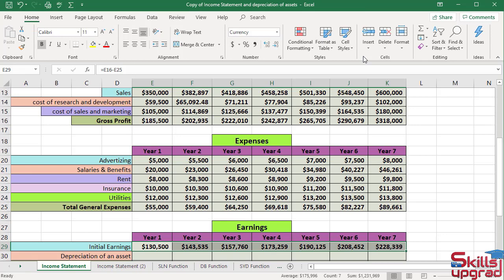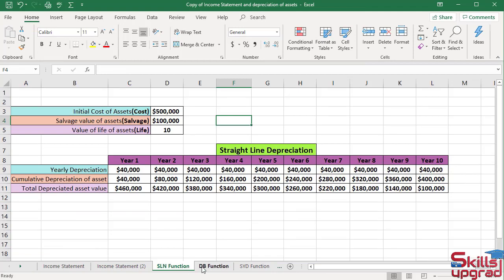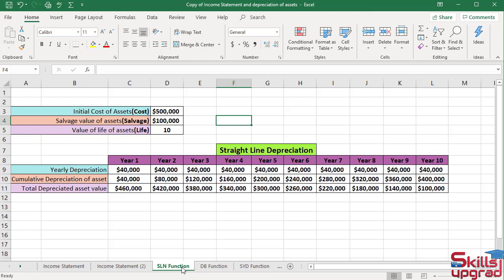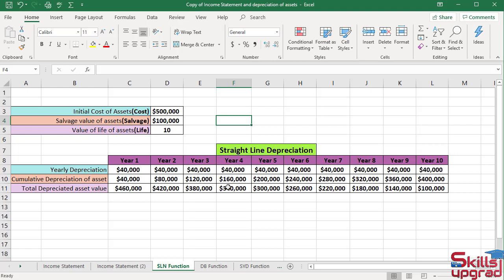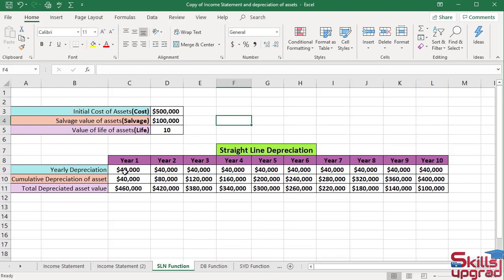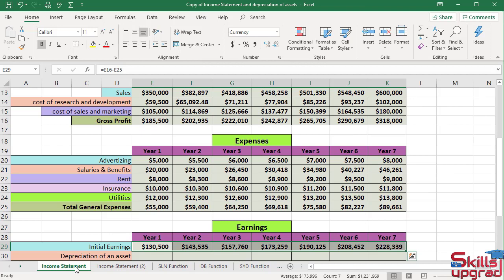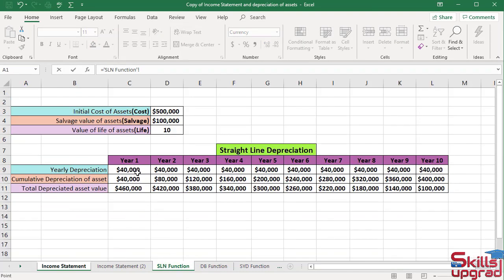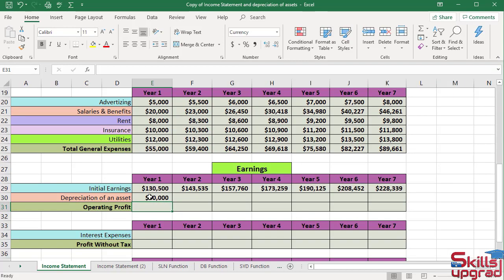MS Excel Beginners To Advanced Course | Adding Depreciation of an Asset in the Income Statement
1-      Introduction to Excel
2-      Formatting a Worksheet
3-      Saving and Printing a Workbook
4-      Calculations With Basic Formulas
5-      Calculations Excel Functions
6-      Project Calculations with Operators and Functions
7-      IF and VLOOKUP Functions
8-      Date and Time Functions in an Excel
9-      Logical Functions in an Excel
10-    Lookup and Reference Functions in an Excel
11-    Text Functions in an Excel
12-    Math and Trigonometry Functions in an Excel
13-    Statistical Functions in an Excel
14-    Engineering Functions in an Excel
15-    Information Functions in an Excel
16-    Database Functions in an Excel
17-    Financial Functions: Borrow Money to Bank
18-    Financial Functions: Invest Money in the Bank Saving Account
19-    Financial Functions: Build Future Income Statement of Company
20-    Financial Functions: Calculate Depreciation of an Asset of Company
21-    Financial Functions: Invest Money in Company
22-    Basic Financial Examples(Learn Use of Operators +,-,/,*)
23-    Adding Column and Pie Charts in an Excel worksheet
24-    Adding Line and Combination Charts in an Excel
25-    MS Excel Spark lines (Line, Column, Win or Loss) and Data Bars
26-    MS Excel Waterfall Chart, Funnel Chart and Map Chart
27-    MS Excel People Graph, Sunburst Chart, Tree map and Bubble Charts
28-    MS Excel Stocks and Geography, Progress Chart
29-    MS Excel Analyzing Sales Data in Pivot Tables and Pivot Charts
30-    Creating Excel Tables, PivotTables and Pivot Charts
31-    Data Validation and Inserting Comments
32-    Analyzing Data in the MS Excel Table
33-    Analyzing Data with MS Excel PivotTables
34-    Analyzing Data with Business Intelligence (Power Queries and Trendlines)
35-    Analyzing Data with Business Intelligence (Forecast Sheet)
36-    Analyzing Data with Business Intelligence (Power Pivot, Data Model & Power Map)
37-    Extracting Data from the Website(Power Query, Power Pivot, Pivot Table)
38-    Loading Website Data into Power Map(Power Query, Power Map)
39-    Extracting Data from the Website(Power Query, Pivot Table)
40-    Extracting Football Team Data from the Website(Power Query, Pivot Table)
41-    Analyzing Business Data by using What-If Analysis Tools(Goal Seek, Data Table)
42-    Analyzing Business Data by using What-If Analysis Tools(Scenario Manager)
43-    Analyzing Business Data with Solver
44-    Create and Publish Dashboard
45-    Dashboard Layout Design : Create Sales Dashboard
46-    Data Analysis in PivotTables (Creating Revenue Dashboard)
47-    Microsoft Power BI
48-    Bookmarks Pane and Selection Pane In MS Excel
49-    Editing and Visualizing Data In MS Excel
50-    Extracting Data from the Website In MS Excel
51-    Extracting Sales Data from the Website In MS Excel
52-    Microsoft Excel New Quick Measure(Calculations Without Dax)
53-    Microsoft Excel Custom Visuals
54-    Microsoft Excel VBAs And Macros